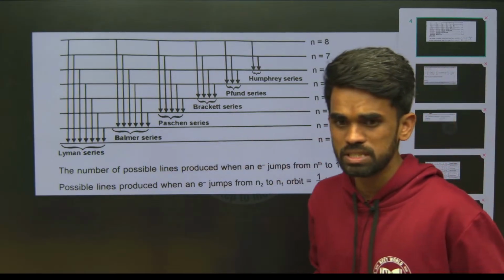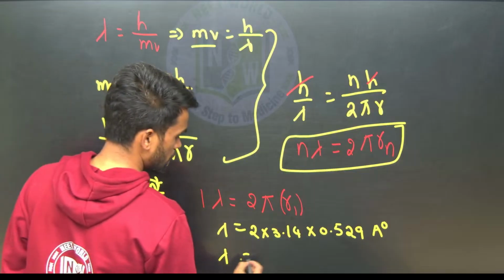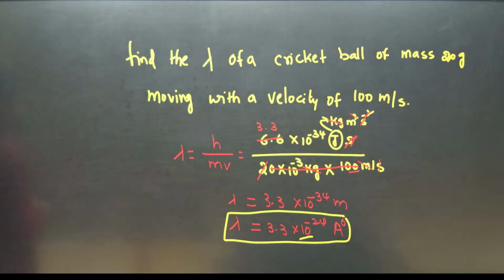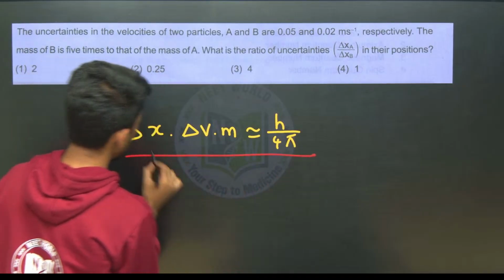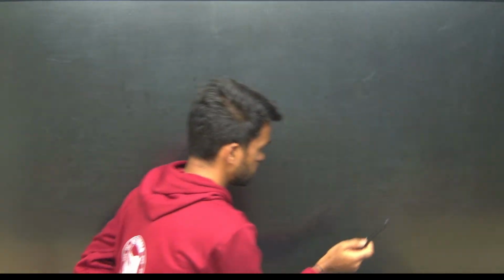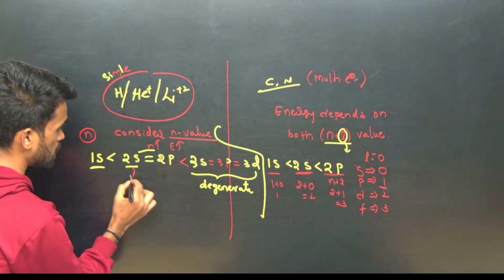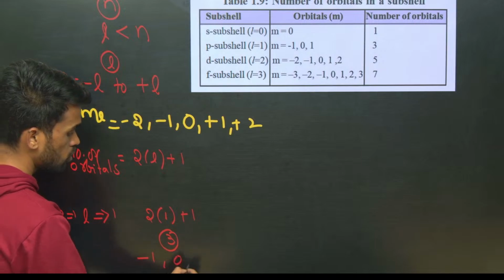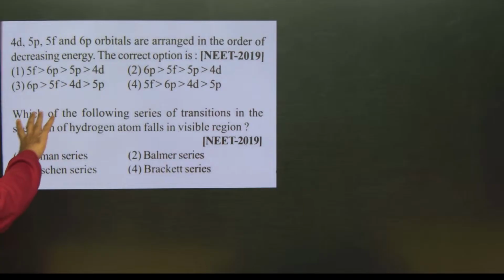Structure of Atom 4 | NEET 2026 Chemistry | Ajay Sir | NEET World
In this session, Ajay Sir begins Structure of Atom 4, one of the most fundamental and important chapters of NEET Chemistry. This chapter lays the foundation for understanding atomic models, quantum mechanics, and electron configurations – all of which are essential for scoring high in NEET 2026.

👉 What’s covered in this lecture:

Introduction to Structure of Atom

Dalton’s Atomic Theory & Limitations

Discovery of Subatomic Particles (Electron, Proton, Neutron)

Thomson’s Model of Atom

Rutherford’s Nuclear Model of Atom

Early concepts leading to Bohr’s Model

🎯 By the end of this lecture, you will:

Understand the evolution of atomic models

Be exam-ready with conceptual clarity

Learn how NEET PYQs are framed from this chapter

✨ About NEET World – Your Step to Medicine:
NEET World is dedicated to helping NEET aspirants achieve their medical dream through structured classes, PYQ discussions, strategies, and detailed lectures by expert faculty. With Ajay Sir (Chemistry), Sai Prasanna Ma’am (Biology), and other top educators, NEET World ensures complete guidance for NEET 2026.

Complete NEET 2026 Syllabus Coverage

Chapter-wise Chemistry, Physics & Biology Lectures

Detailed NEET PYQ Analysis

Motivation + Strategy for NEET Success